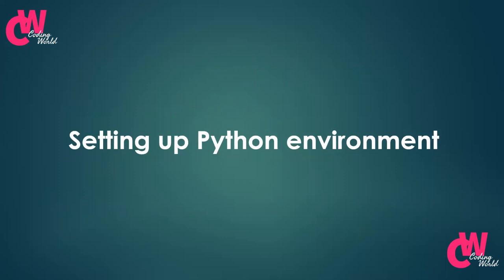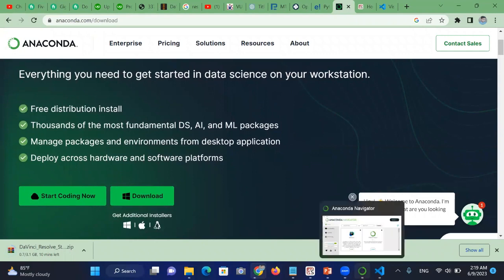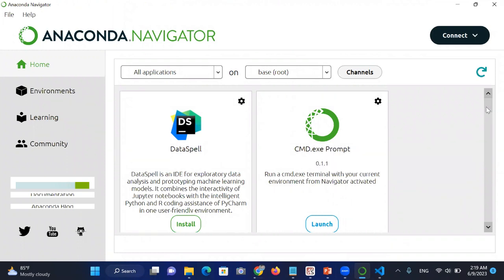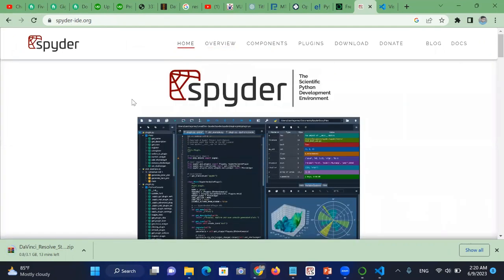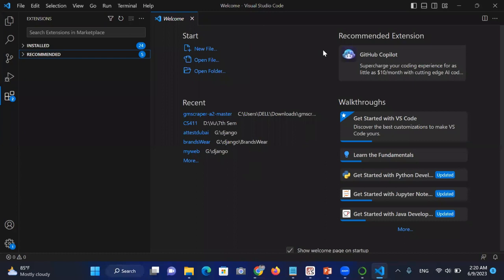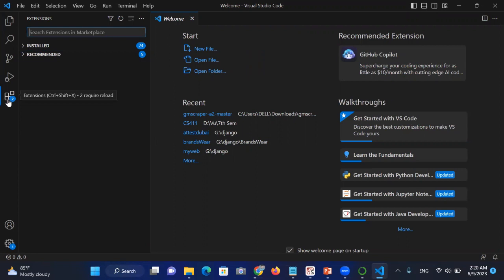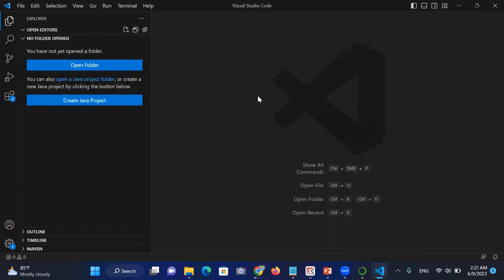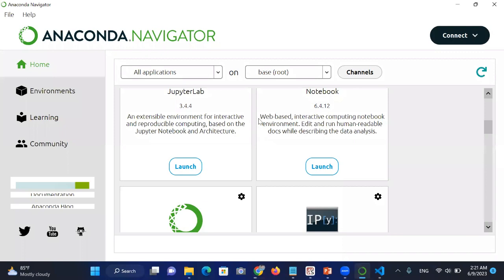How to setup Python Environment | How to run python code | Compile Our python code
To write python code we need an editor and to test the code we need compiler. in this video we learn how to setup python environment and how to compile python code